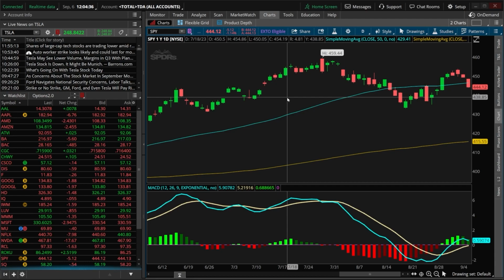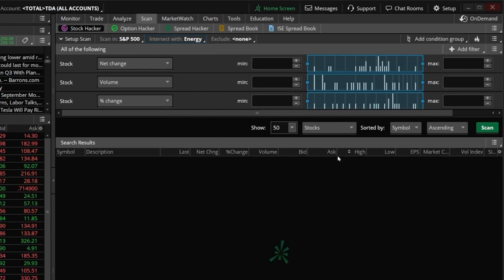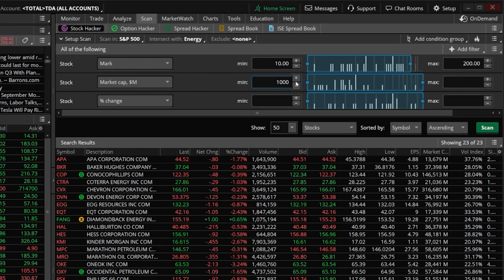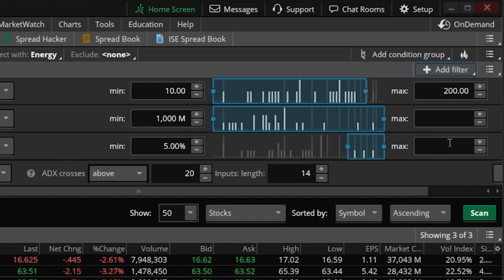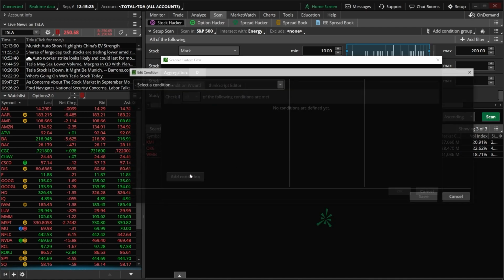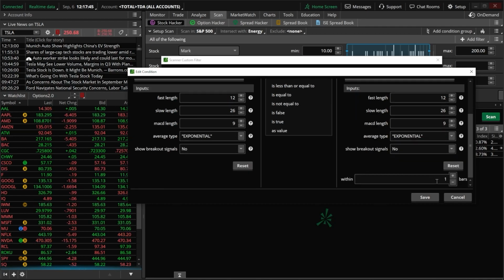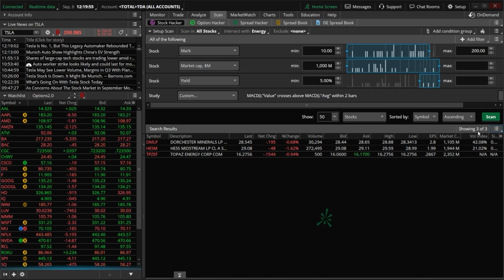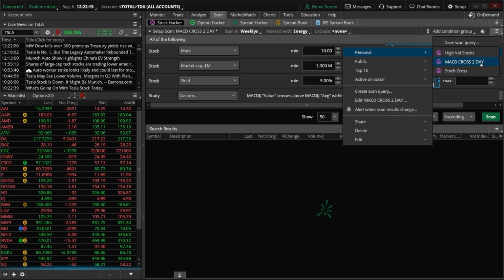How to Scan for Specific Stocks Using ThinkorSwim Stock Hacker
One of the best features in thinkorswim is the ability to create incredibly advanced scans to find stocks you’re actually interested in trading. This tool is incredibly advanced, and be a bit confusing if you’re brand new to it, but today we’ll cover all the basics. In this video we’ll learn how the scanner works and go through a real life example of creating custom scans.